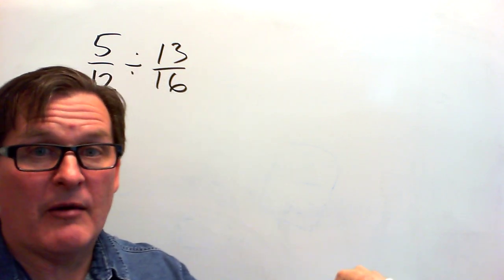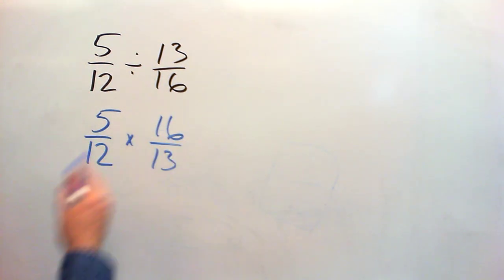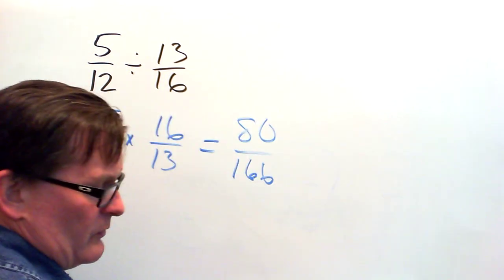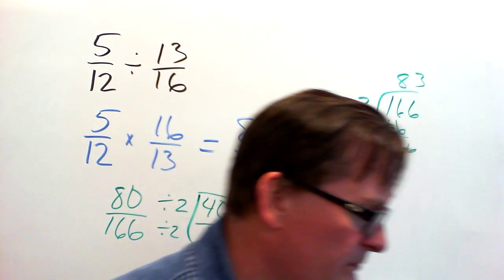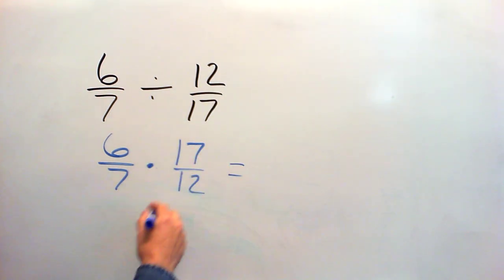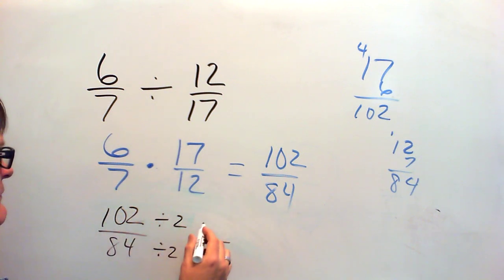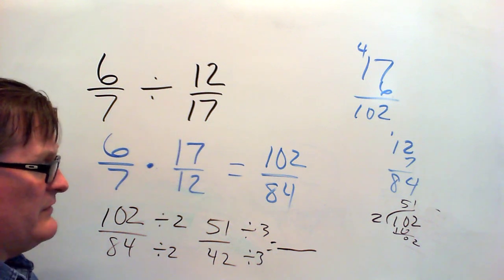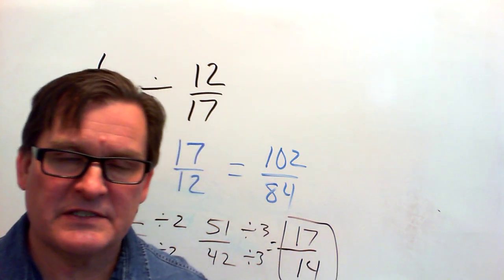Fractions Lesson 10.4